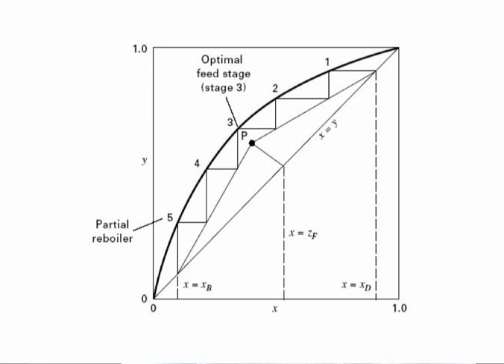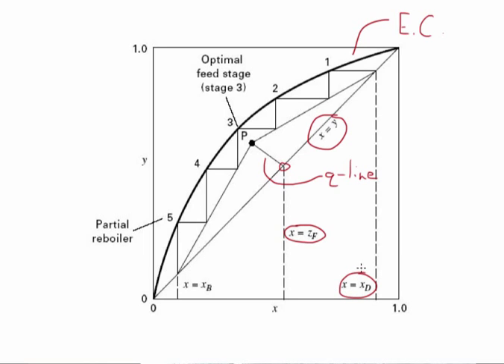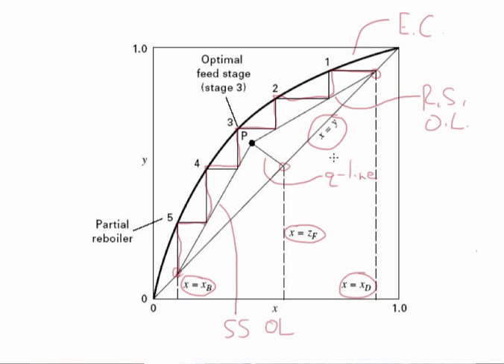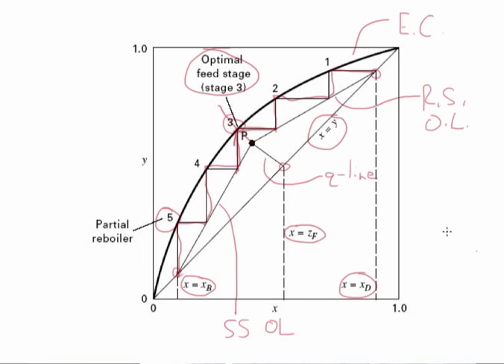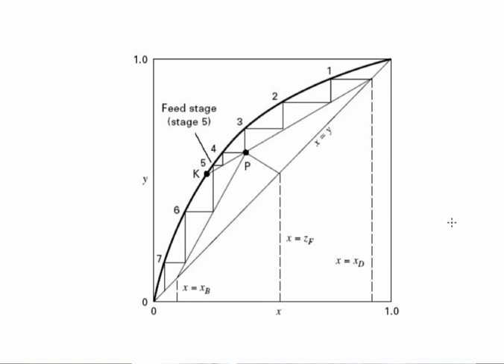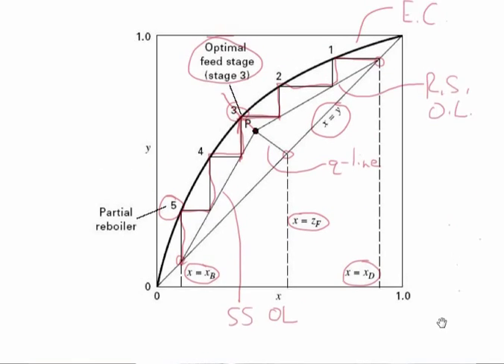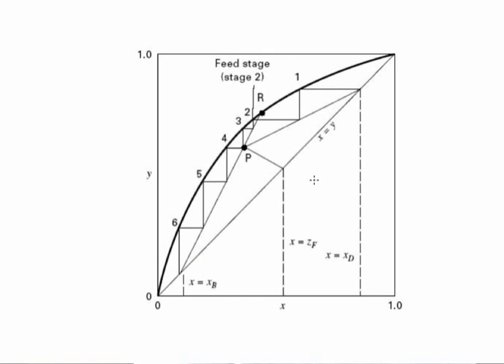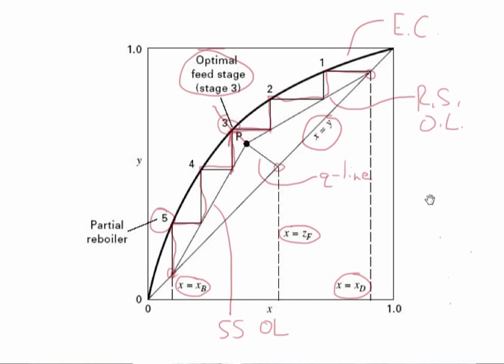Optimal Feed Stage Location